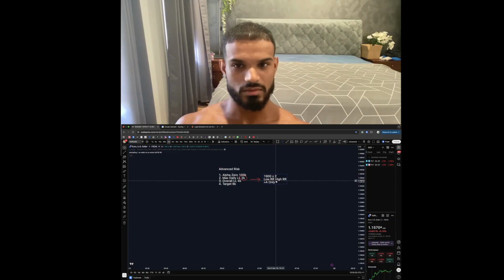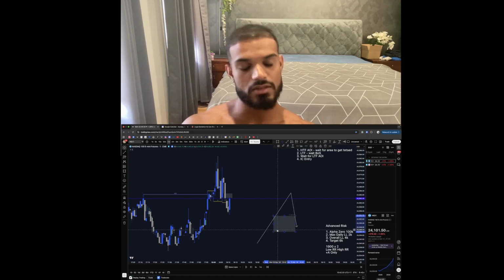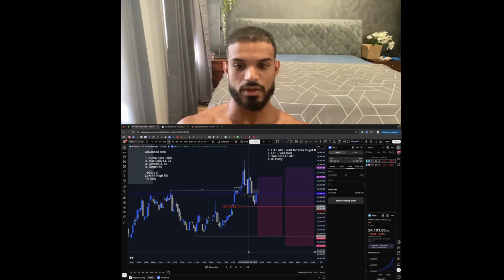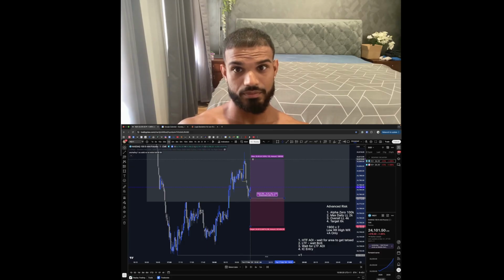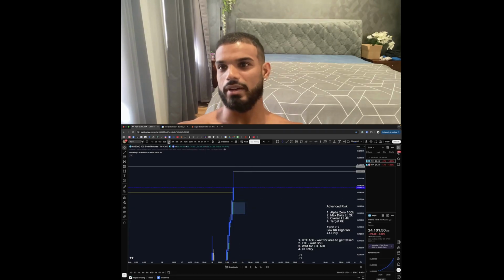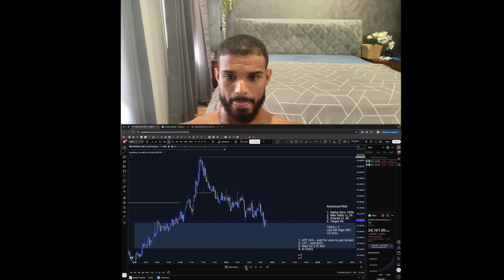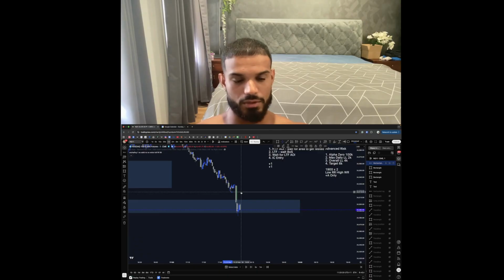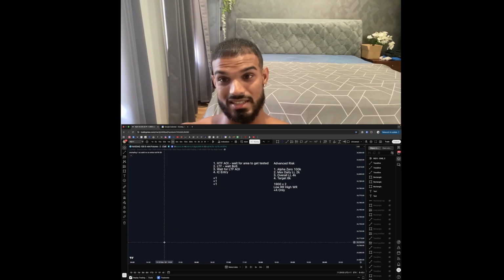How to get FUNDED FAST in 2026: EASY MODE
If you're ready to take your learning further, The BMT Blueprint is a structured mentorship program designed to help you develop real trading skills with proper guidance.👇🏽